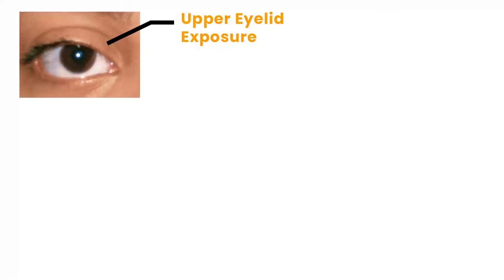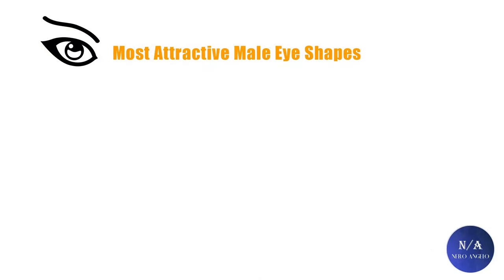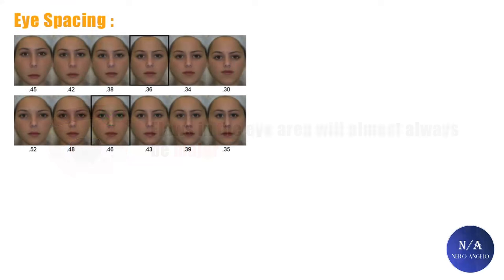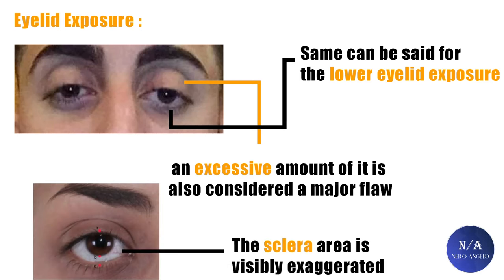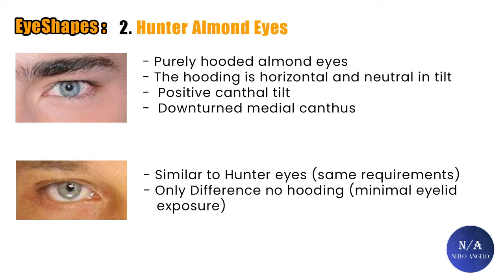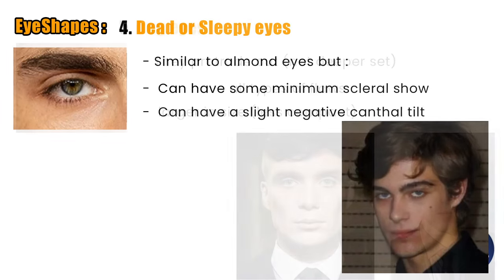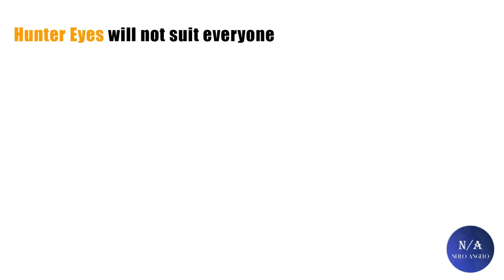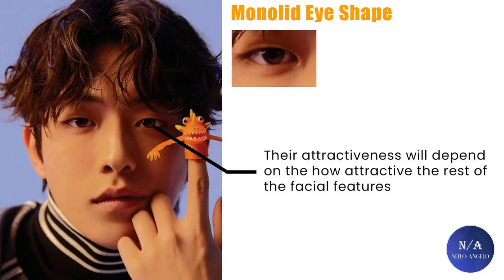Most Attractive Male Eye Shapes ? What's Yours - (blackpill)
In this video we will be analyzing the most attractive male eye shapes and what makes them attractive in order.